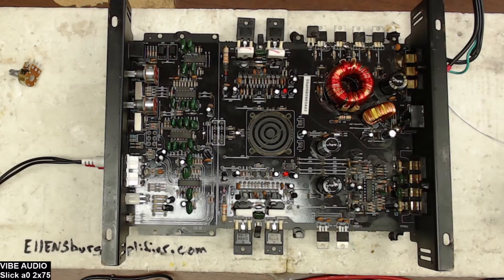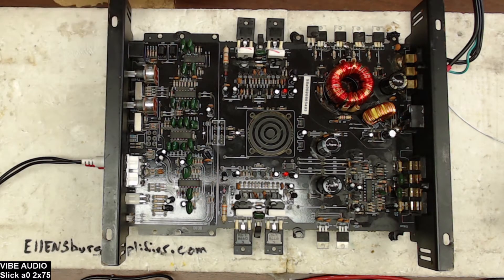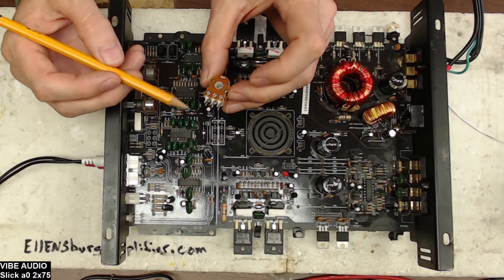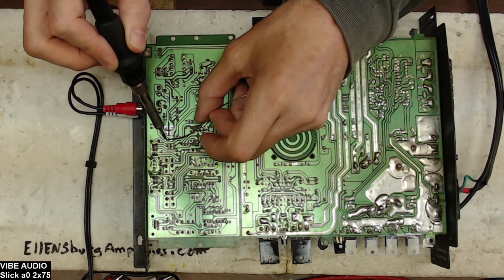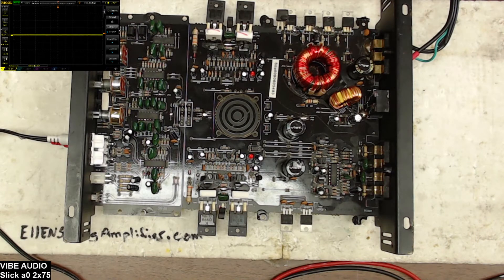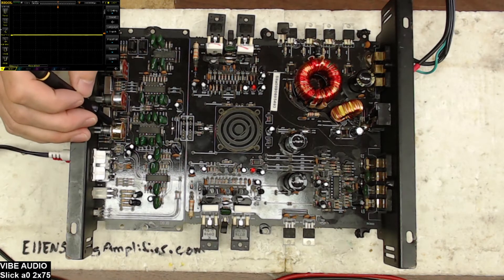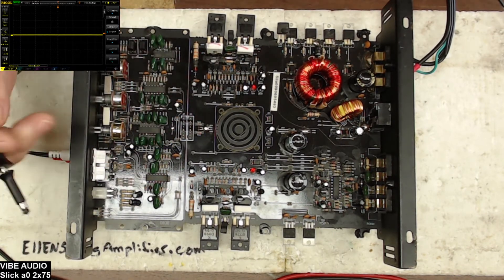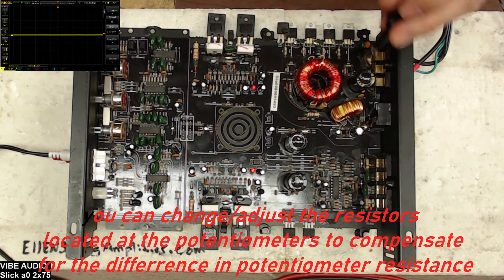Vibe Audio a0 75w x 2 Class AB Amplifier Repair of Output Section and Gain Potentiometer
Hello viewers!
Today I have a quick video on the repair of a Vibe 75w x 2 amplifier. Shoutout to Tyrone!
This amplifier had a shorted output (both output transistors) which damaged the drivers of the channel. During the repair, I found that the gain potentiometer was faulty. I did replace this with a closely matched potentiometer so I didn't have to do any resistor re-work.
Thank you all for the support of this channel!